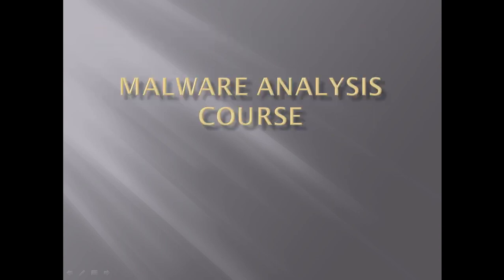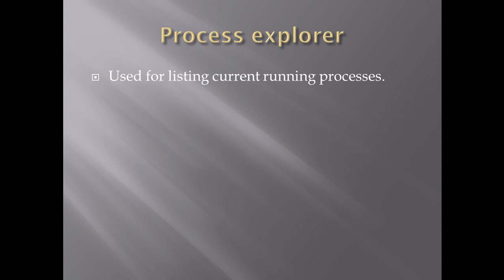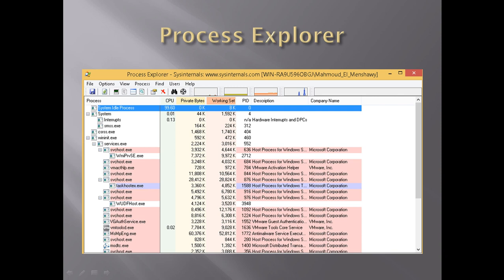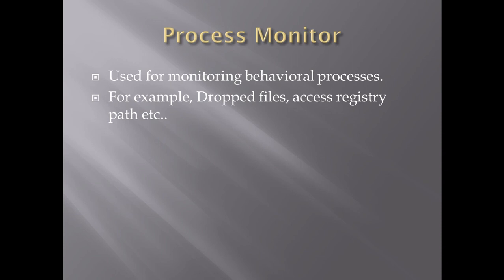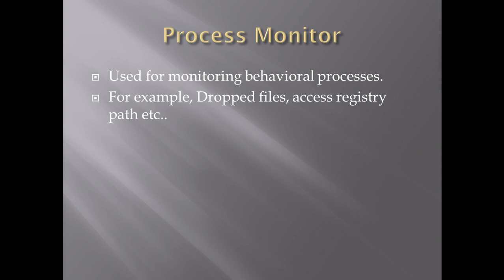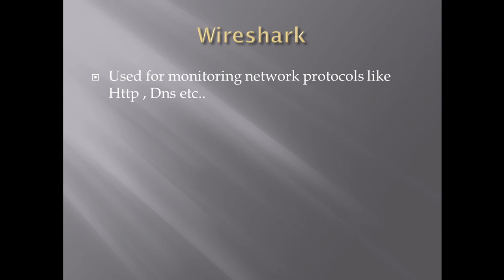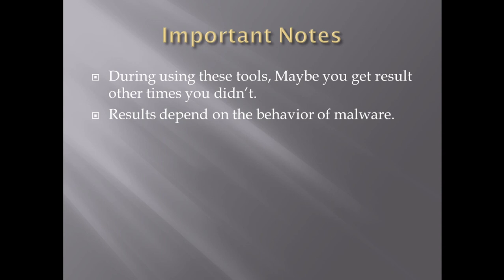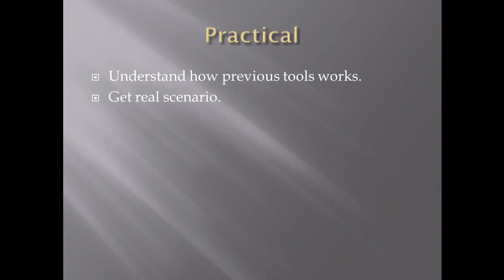Malware analysis Course (part 7) Basic Dynamic Analysis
my blogger

if You wanna support me in patron , thank you